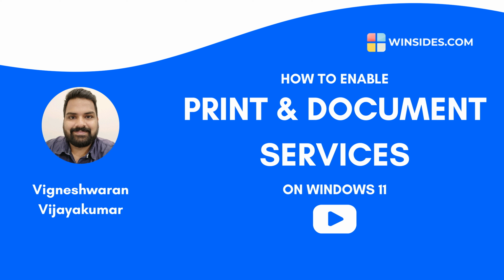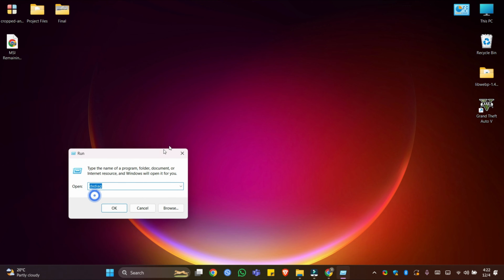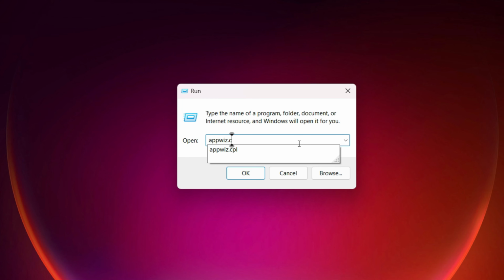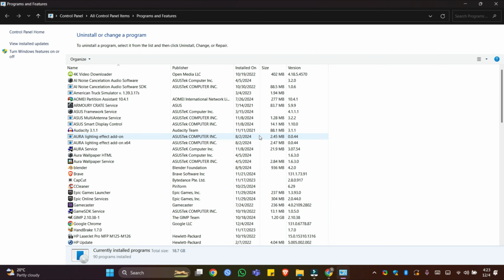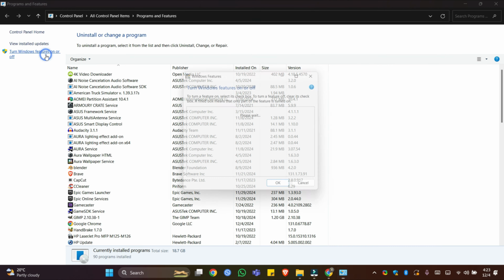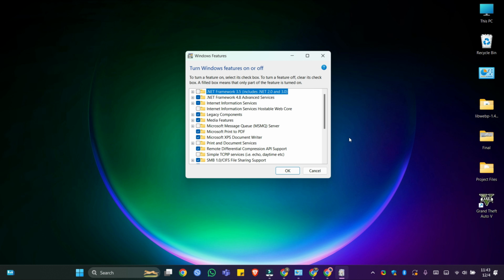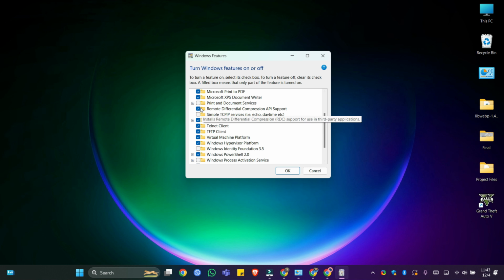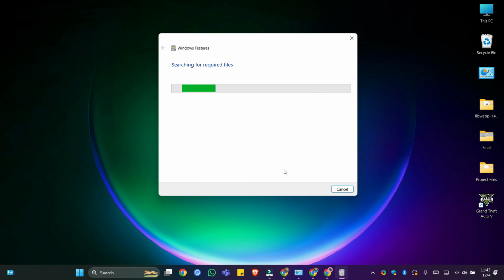How to Enable Print and Document Services on Windows 11 🖨️ - Clear Steps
Want to manage your printers and documents more efficiently? 🖥️ This tutorial shows you how to enable Print and Document Services on Windows 11 to make printing and document management smoother than ever! 🚀

👇 In this video, you'll learn:
1️⃣ How to enable Print and Document Services on Windows 11.
2️⃣ Step-by-step guide to configure and manage printers and documents.

For Programs and Features via the Run, use the command appwiz.cpl

📖 For more details on Print and Document Services, check out our in-depth guide

💬 If this video helped you:
📢 SHARE it with others who need a better printing setup!
📝 Drop a COMMENT if you have any questions or need further assistance!